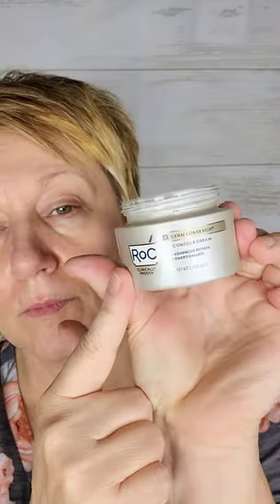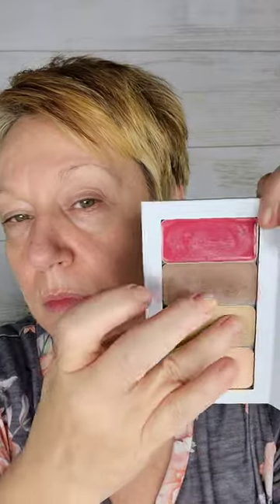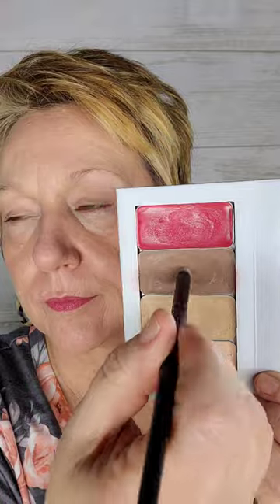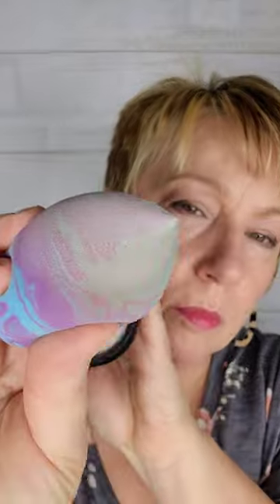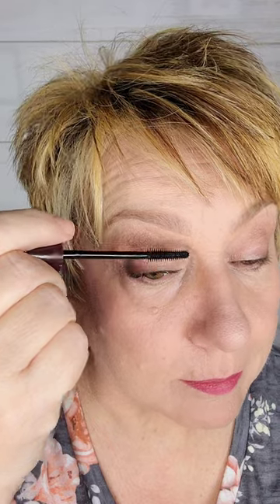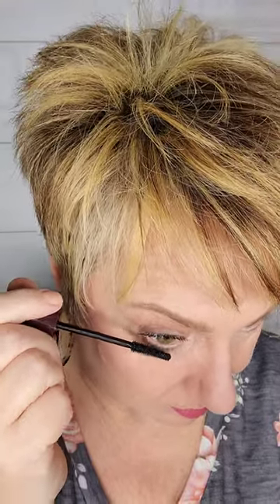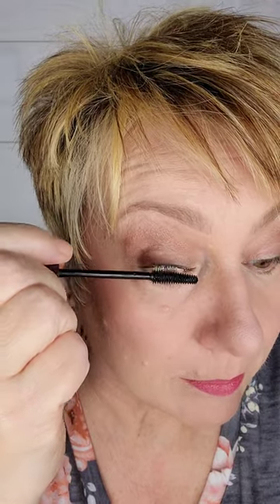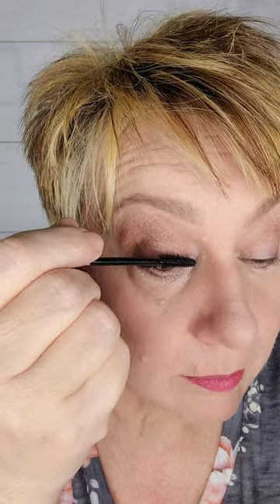15 minute in a hurry makeup!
Products in video below!  Scroll down:)

PR Address :
C.C.W.

Save 10% on all Devotion Nutrition Products ( Dieters biscuits, bread, brownies, pudding, you name it can be made)

Products used in the video:

RoC Retinol Correxion Under Eye Cream for Dark Circles & Puffiness, Daily Wrinkle Cream, Anti Aging Line Smoothing Skin Care Treatment

Roc Contour Cream for neck and Face

RoC Retinol Correxion Max Daily Hydration Anti-Aging Daily Face Moisturizer with Hyaluronic Acid, Oil Free Skin Care Cream for Fine Lines, Dark Spots, Post-Acne Scars

Complex Culture Filter Out Anti Polution face primer ( I couldn't find it on Amazon)

Revlon Color Stay Eye primer

Seint Palette:  Colors I am using:

Demi Colour - O1  (Orange 1) I used this one under my eyes ( you really only want demi colors for under your eyes)
Candlelit
Ruby
Contour color in Ash

Cream Shadow - I am using a nude from the Oillase 4 piece set

Elf no budge eyeliner Black

Nyx Lift and snatch pen for eyebrows (ash brown)

Blinc's Lash Extension Tubing Mascara is CLEAN, VEGAN & buildable.